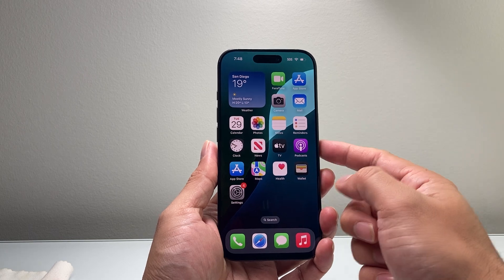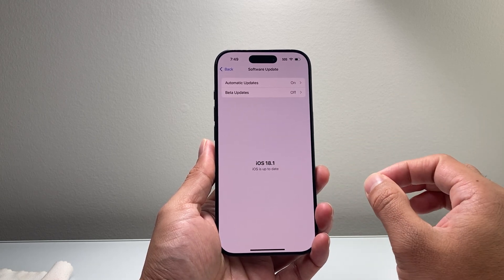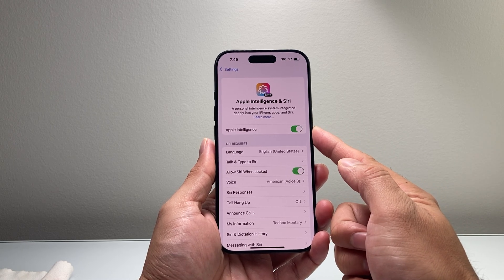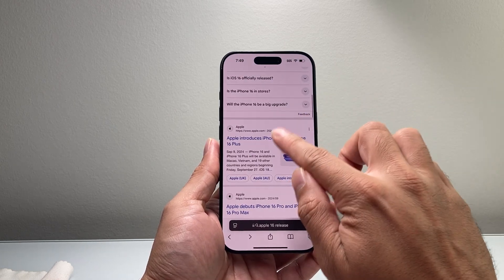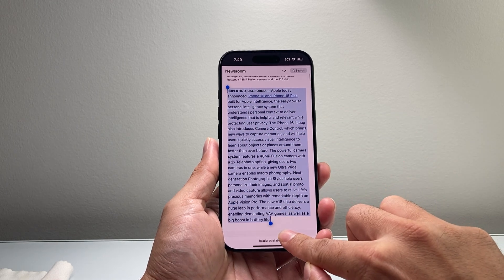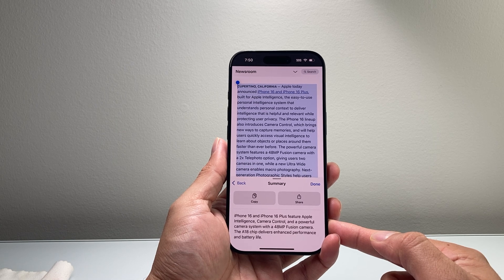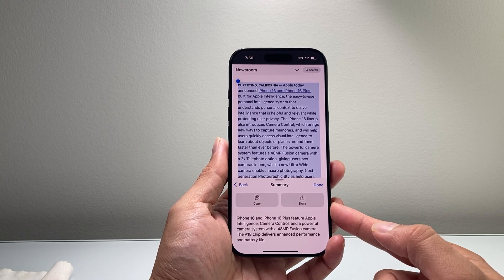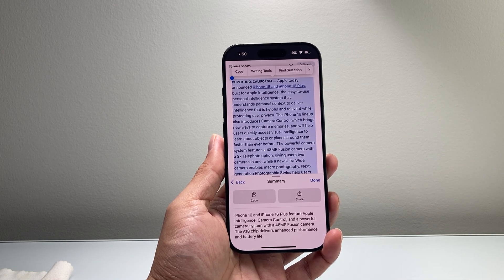How To Use Summarize AI Writing Tool on iPhone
Let's see how to use the new AI Summary Writing Tool to summarize text on your iPhone on iOS 18 with Apple Intelligence!